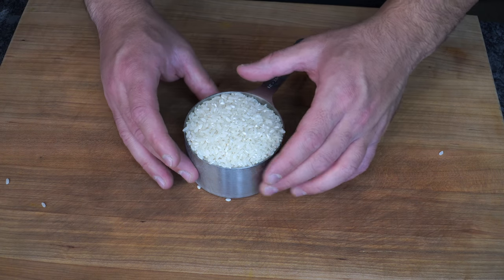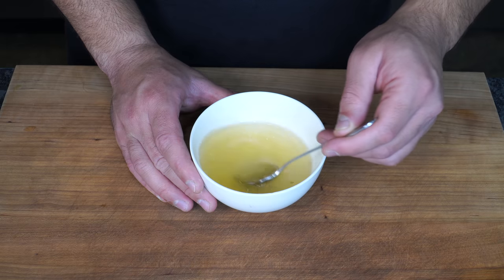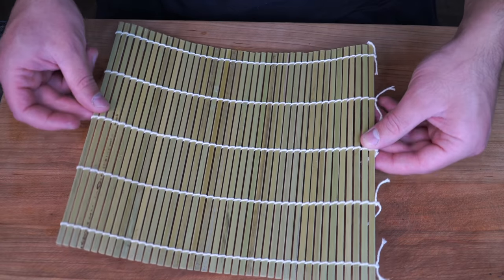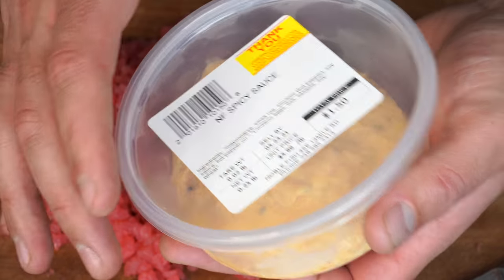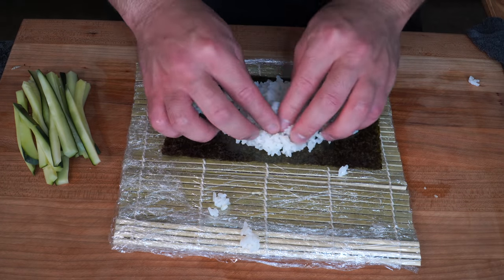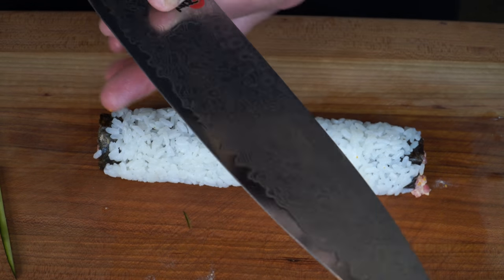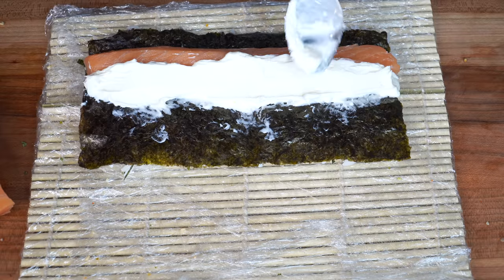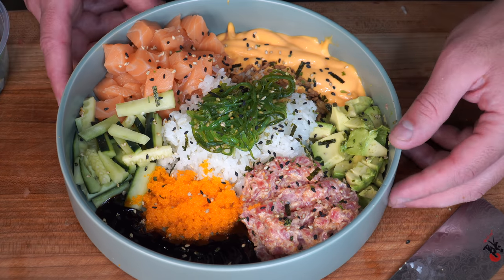EPIC SUSHI AND POKE BOWLS | THE GOLDEN BALANCE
I think this video was a great way to introduce sushi ideas to you and how to just have fun with it. Let me know what you think🙏🏽